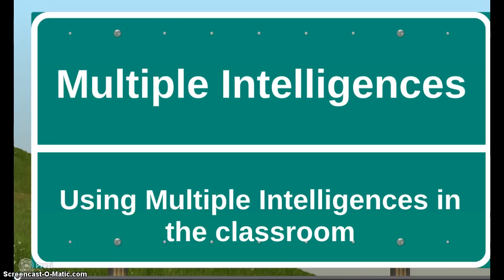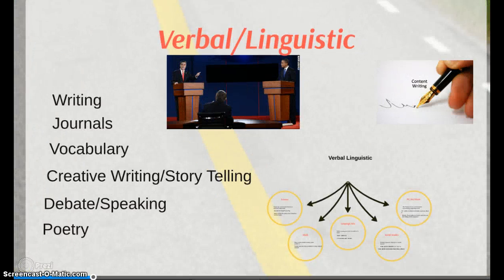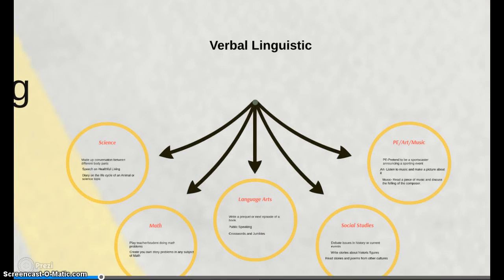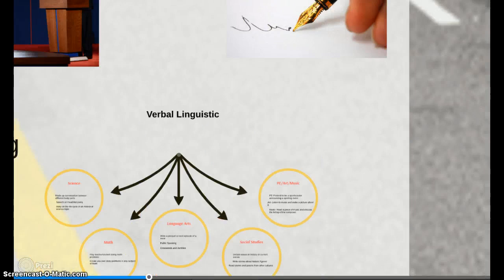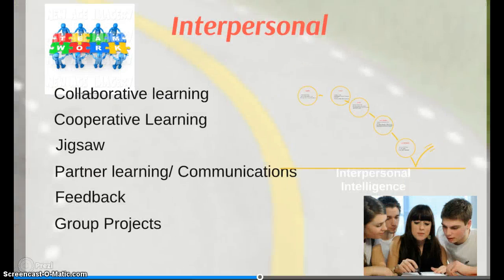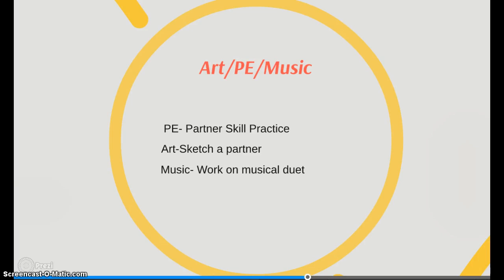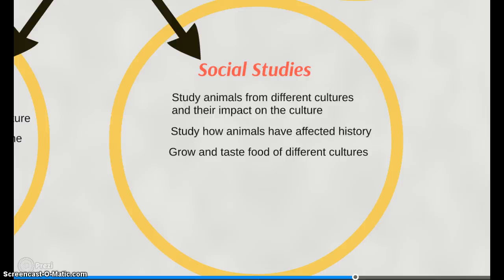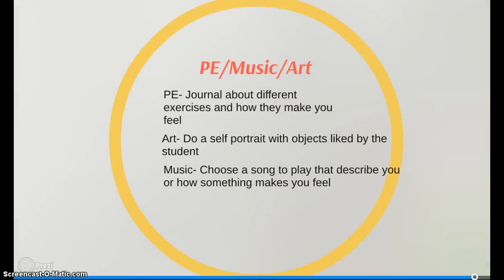Multiple Intelligences in the classroom